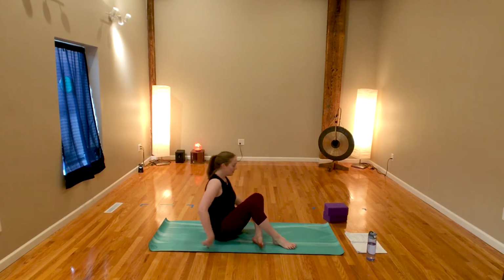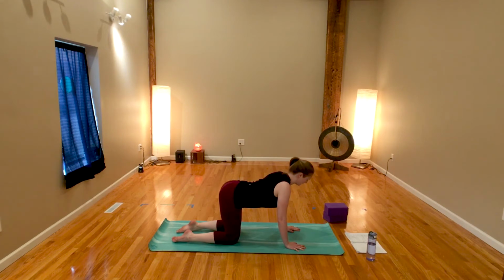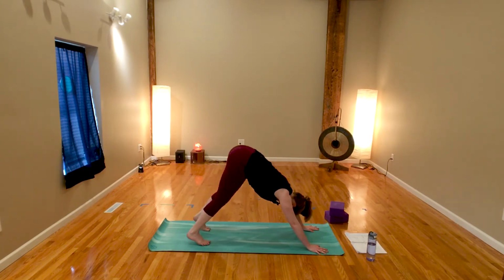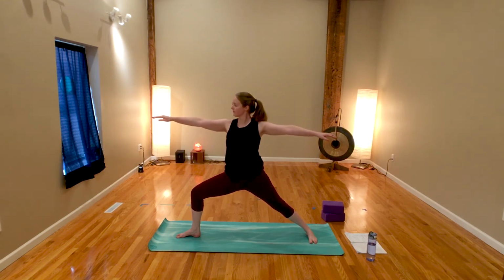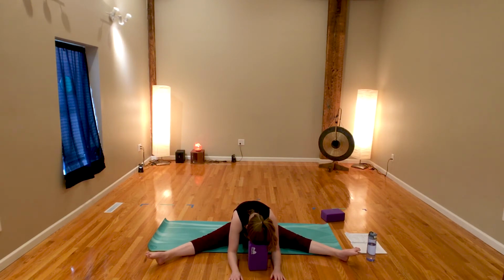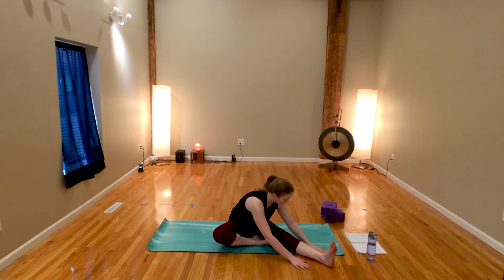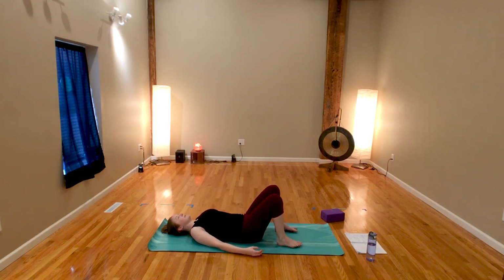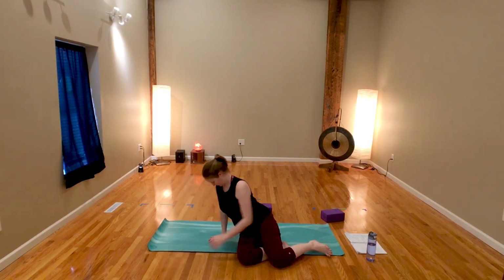Yoga Flow for Fall | 40-minute Yoga Flow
Celebrate the start of fall with this 40-minute yoga practice to flow and relax!🍂